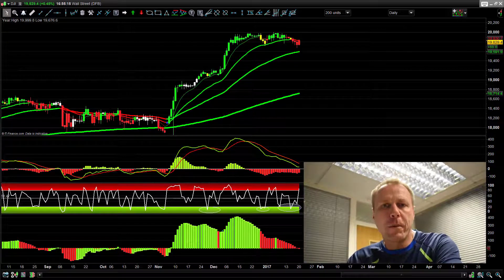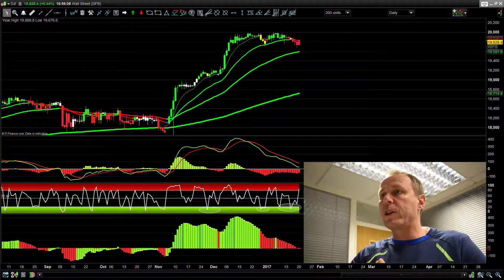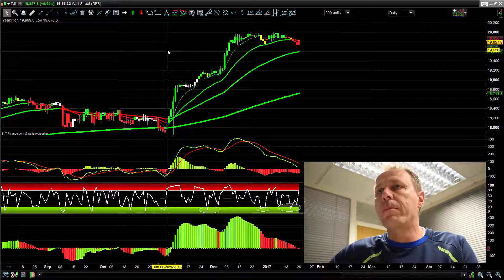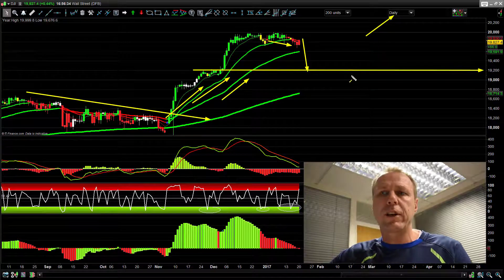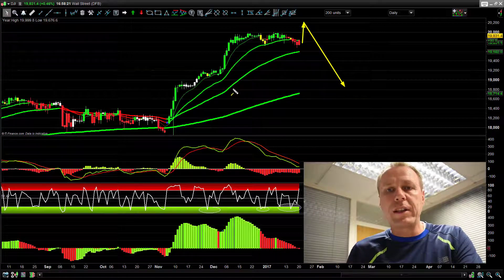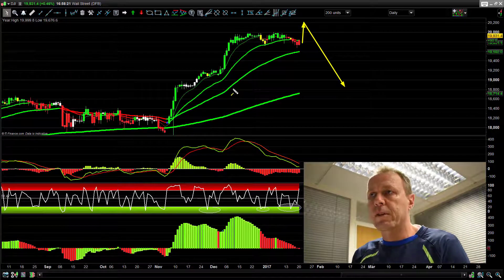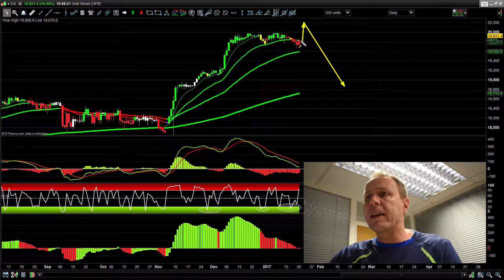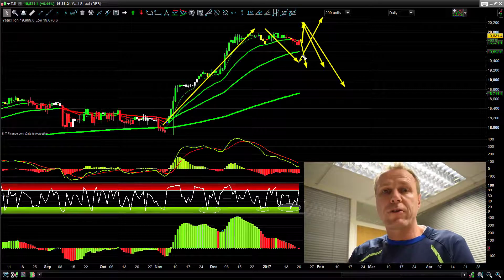Trumps In Power - My Plan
No President Trump is in office I'm going to be looking to get short the Dow and Stock Indices.We don't yet have a signal but all I need to see is red on the Pro-Trading System. Once we see more selling I will get short. This will be a wave 4 pullback and we should see higher prices in the next few months on the Dow. But for now I'm looking to the short side.